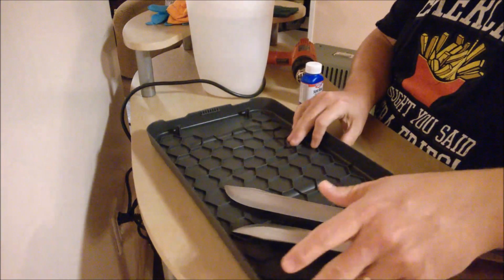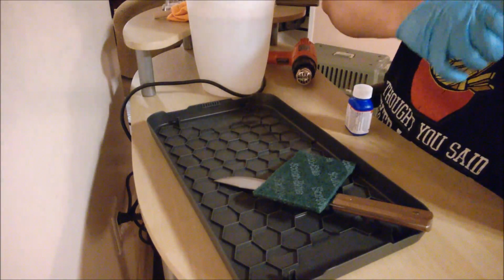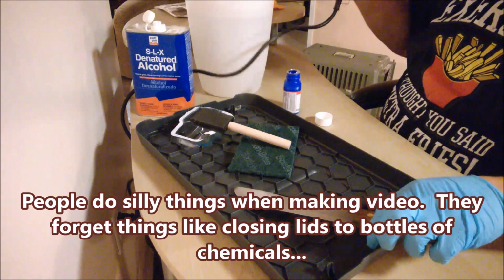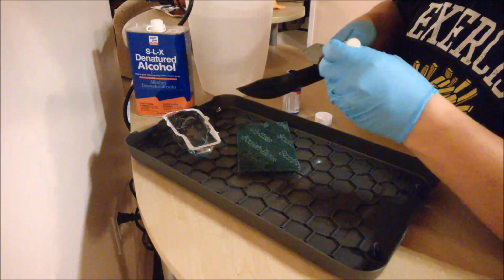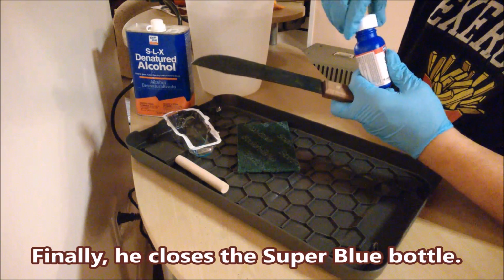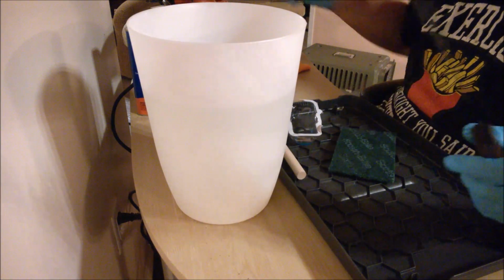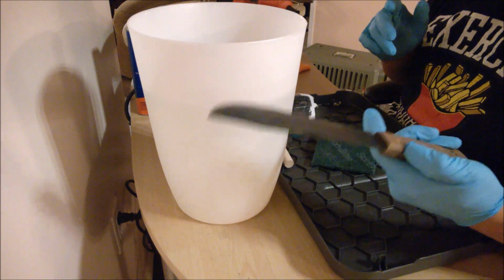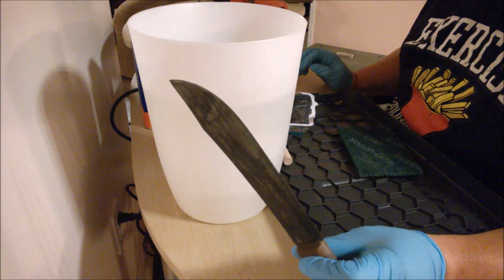How to use Super Blue to put a quick Patina on your Carbon Steel knives.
If you want to buy this Super Blue product here are some links to help make it easy (I do get referral credit when you purchase using these links.)
AMAZON
AUSTRALIA (THIS is the paste instead of the liquid)